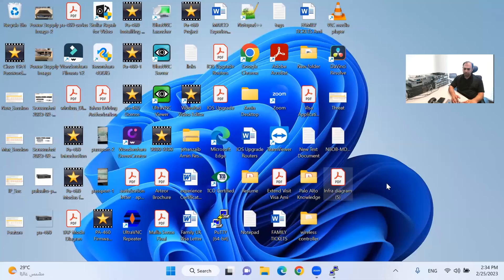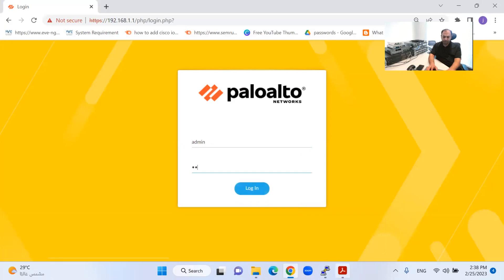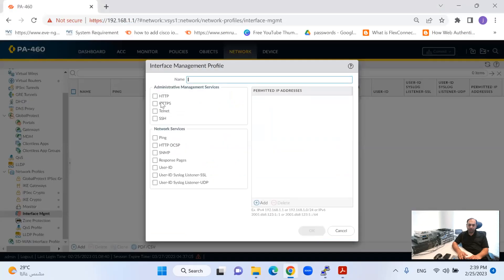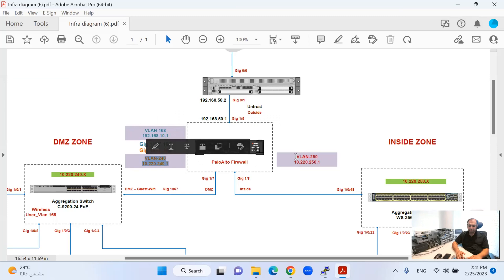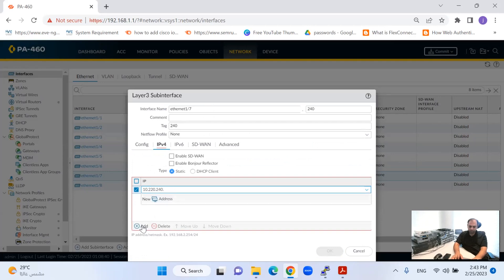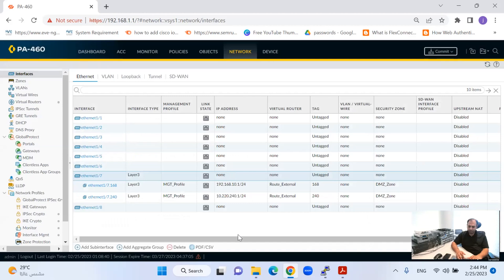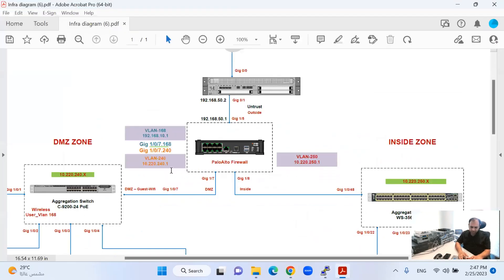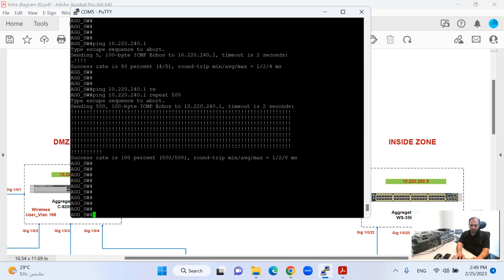14 - PaloAlto 460 NGFW | Configuring Firewall Interfaces | Configure Like a Pro!" 😎👍😎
In this video and channel @Advance_Technology_by_Rana  we're going to show you that how to configure Palo Alto firewalls as DMZ and Inside zones. This will help protect your network from attacks originating from the internet.

Palo Alto offers a range of security features, including the ability to create DMZ and Inside zones. By understanding how to configure these zones, you can protect your network from attacks from the internet. In this video, we will walk you through the steps required to complete this configuration.

We'll also show you how to complete the configuration step.

Palo Alto firewall interfaces are perfect for situations where you need to protect multiple internal networks from the external world.

By configuring Palo Alto firewall interfaces as a DMZ zone and inside zone, you can protect your sensitive data from prying eyes. Watch this video to learn how to configure Palo Alto firewall interfaces as a DMZ zone and inside zone!

First, it will protect your computer from outside attacks. Second, it will allow you to share files and resources between your internal network and the Internet.